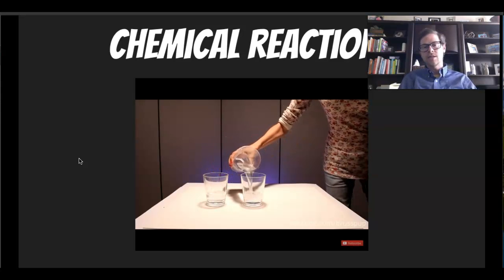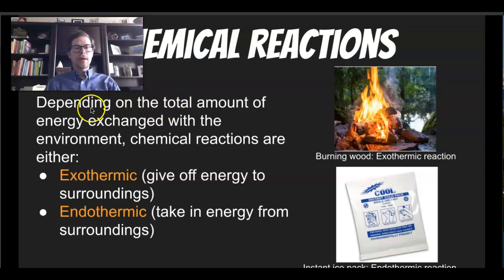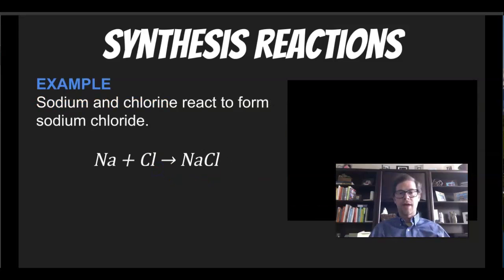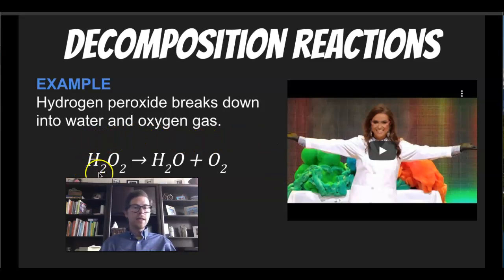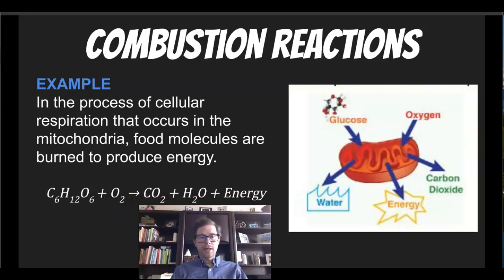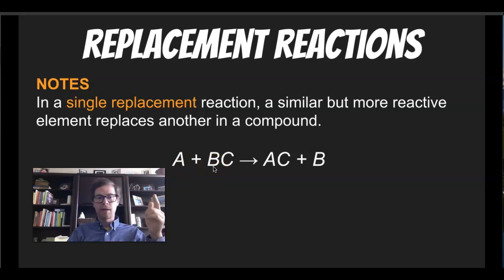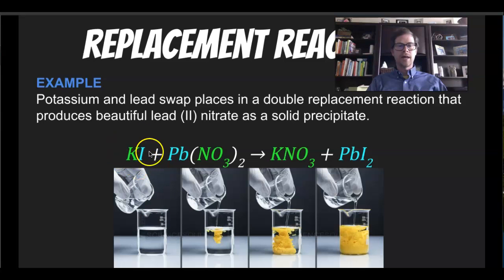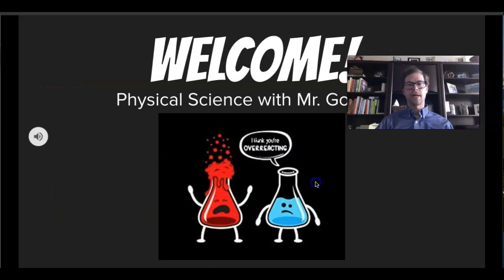Reactions 3 (Types of Reactions)